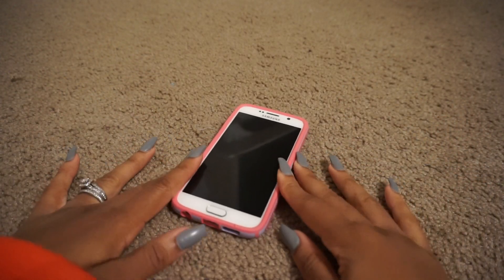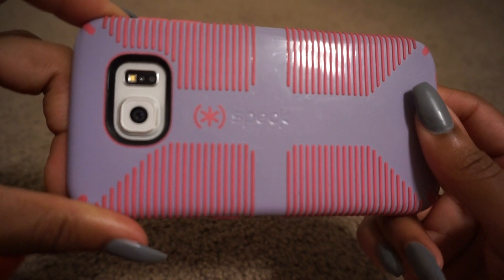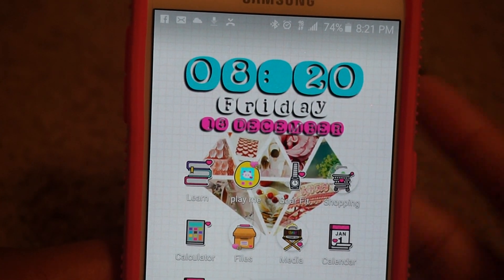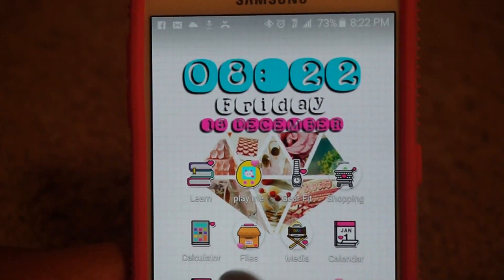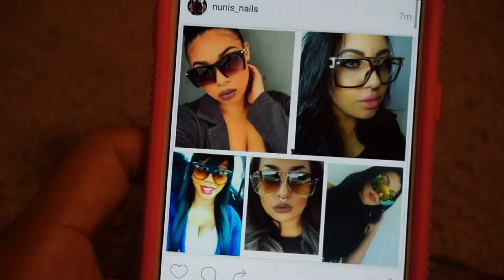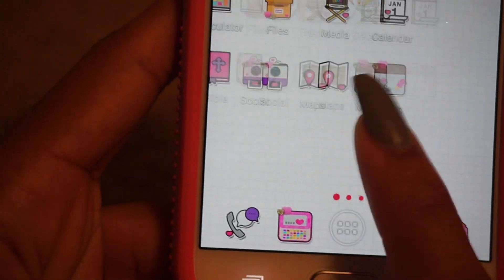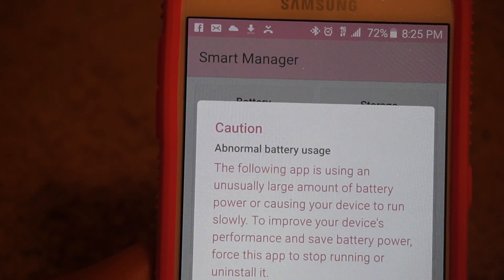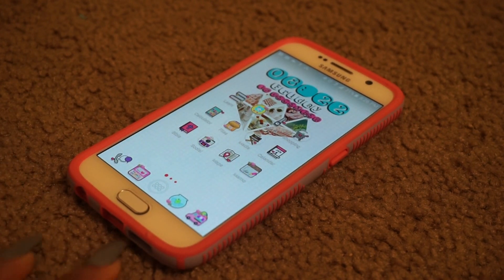WHAT'S ON MY PHONE? (ANDROID)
Finally able to post an updated What's on my phone video for those who put in the request. Hope you enjoy!

Hey guys!! Thanks for tuning in for another glimpse into my life. Be sure to leave some awesome recommendations down in the comment section for me to check out so I can improve my channel! I'm always looking for positive feedback as well. Until next time, kisses!

Don't forget to check in on my other accounts!